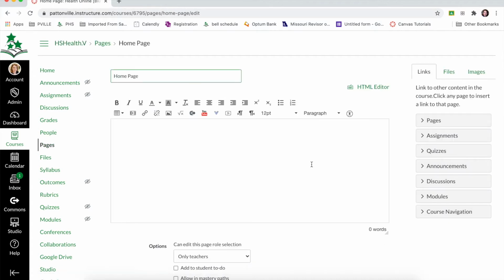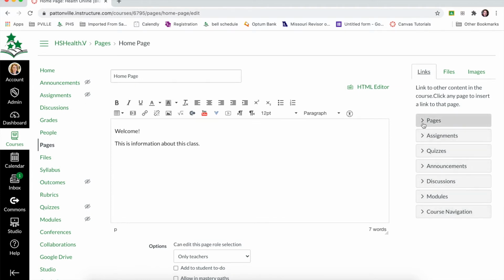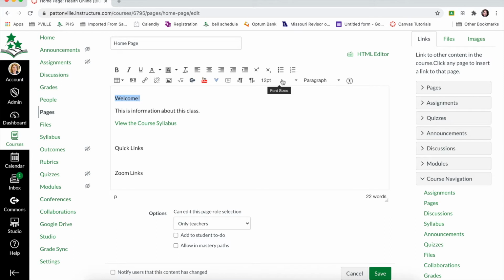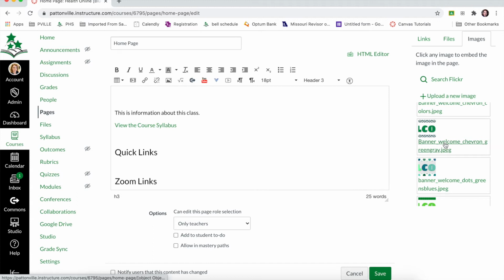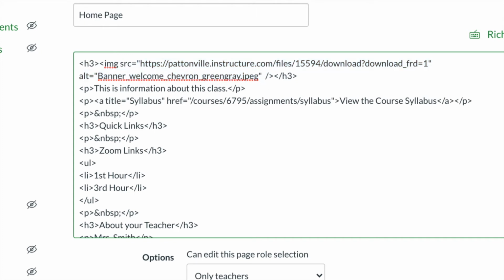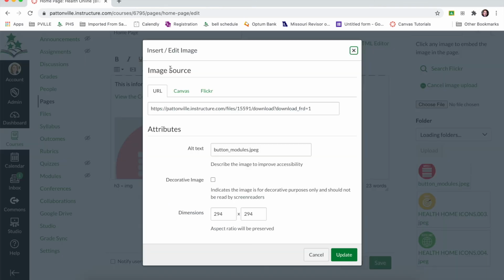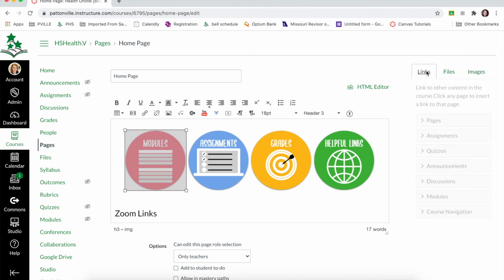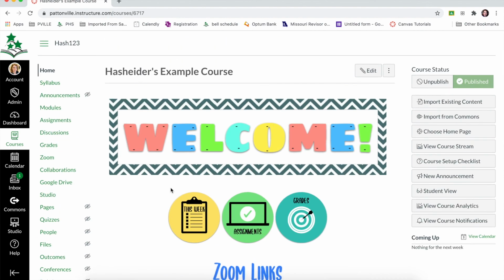Creating Home Pages Designs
Learn to design a home page with or without buttons.